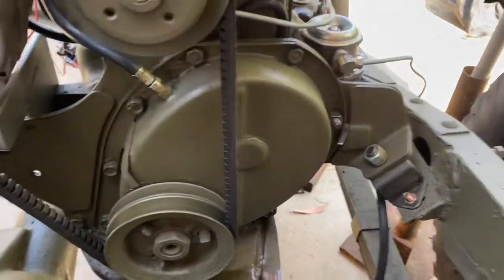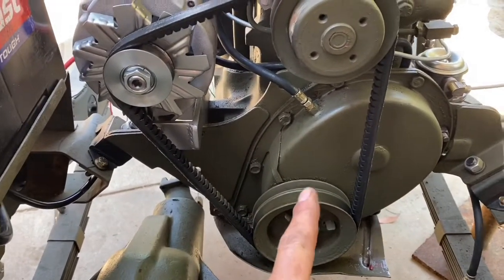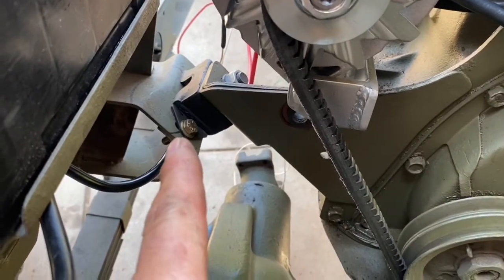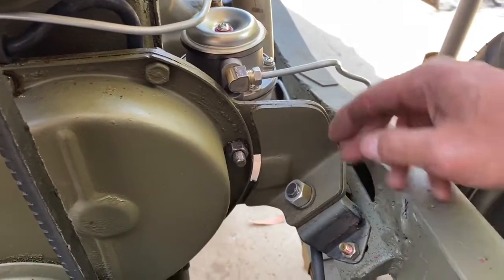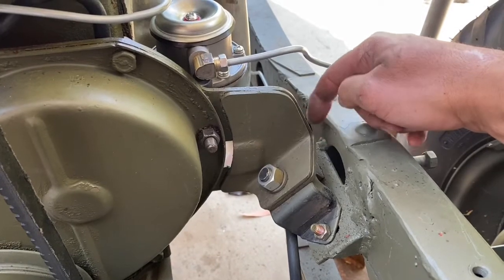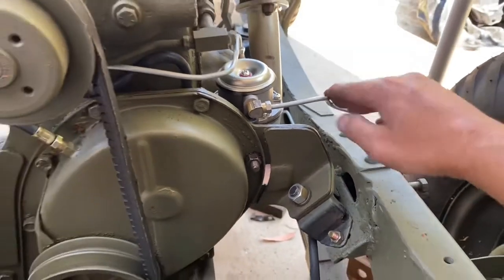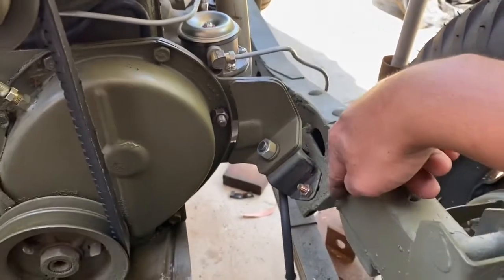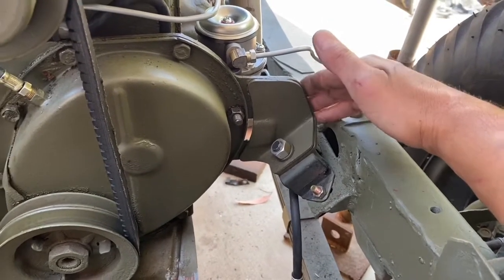PART 1- F134 engine in a Flat Fender Willys Jeep - motor mounts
had an issue with motor mounts not lining up. passing on my findings.